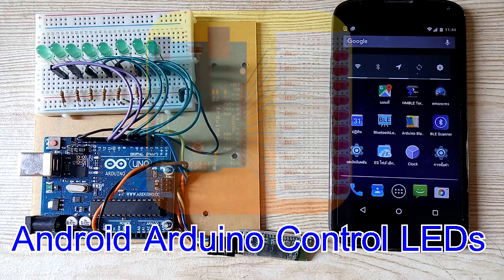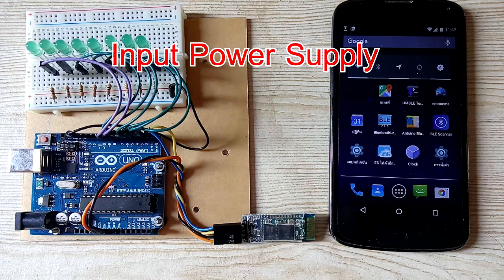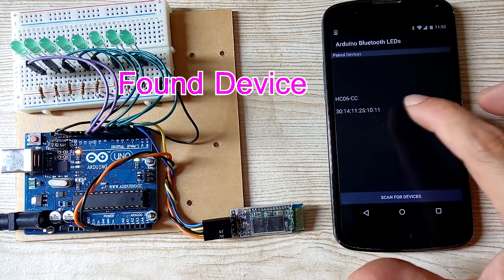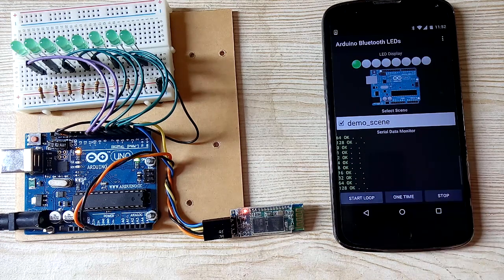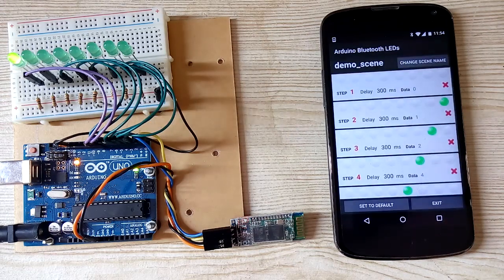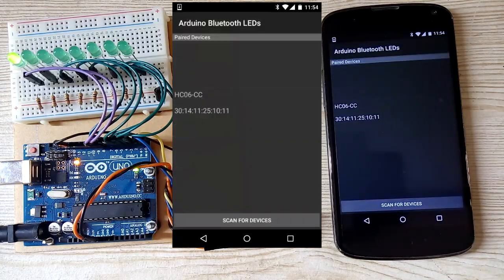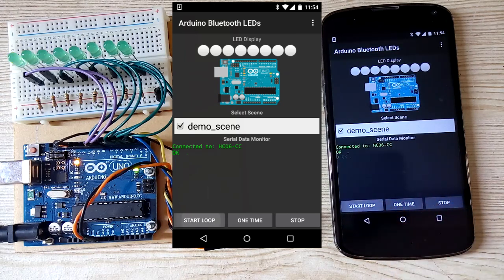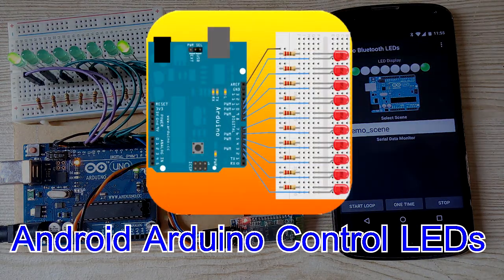Android Arduino Control LED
App on Google Play

Arduino Project which you want to control LED with Android device via Bluetooth, then this application for education and Fun!

App control 8 LEDs on the Arduino board via Bluetooth connection.
Bluetooth on Android device needs to be enable.

The Application Features
- Control 8 LEDs. ( with Bluetooth connection )
- Edit scene or pattern of LED and save to database
- One time / Loop Running
- Free Version with Ad.

External Hardware
1. Arduino UNO Board or compatible Board
2. Serial Bluetooth Module. ( HC-06 )
3. LED with Resistor 300 - 1K ohm x 8

Arduino Code ( You need to program into Arduino Board. )